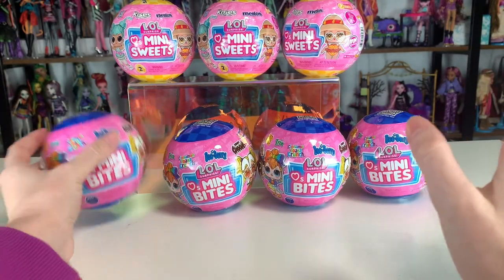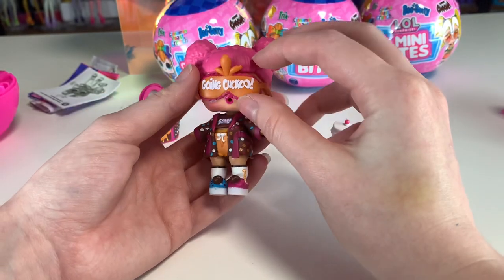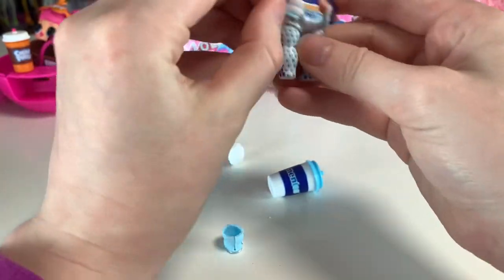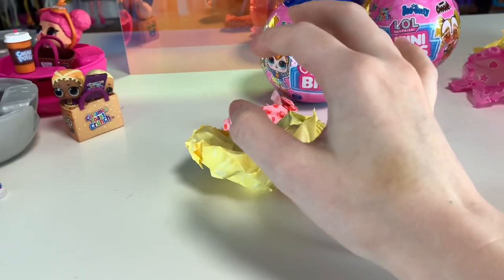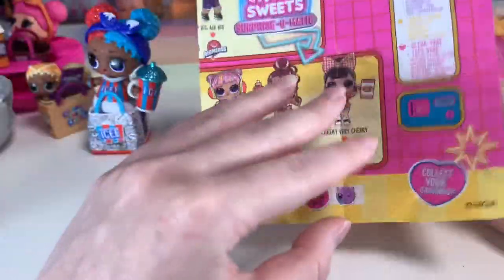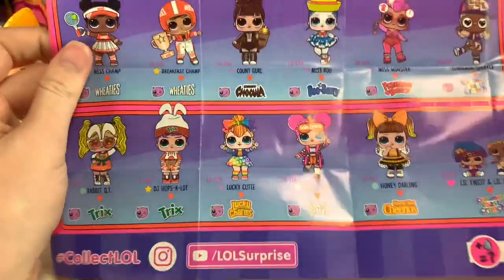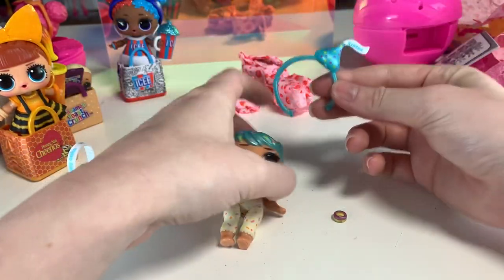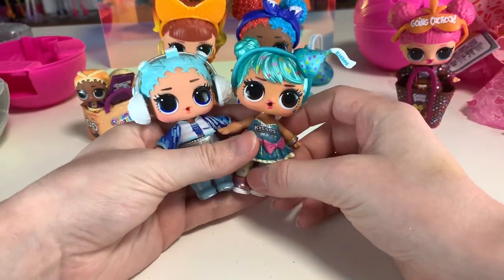OPENING MINI BITES AND MINI SWEETS SERIES 2! New 2023 LOL SURPRISE DOLLS! Candy & Cereal- Unboxing